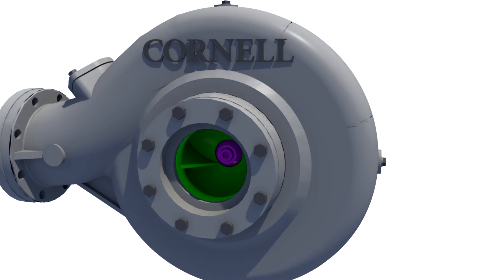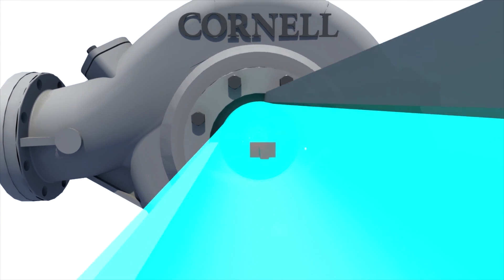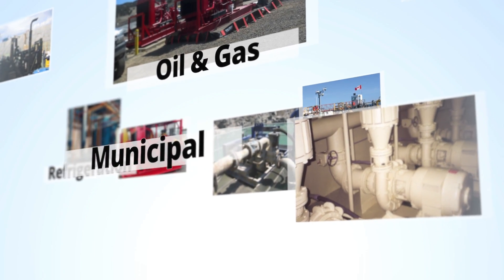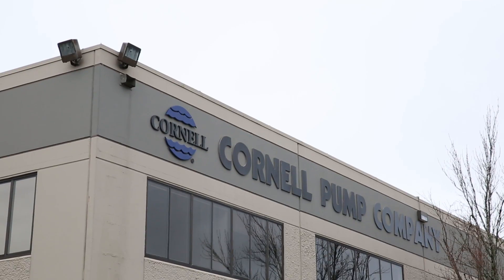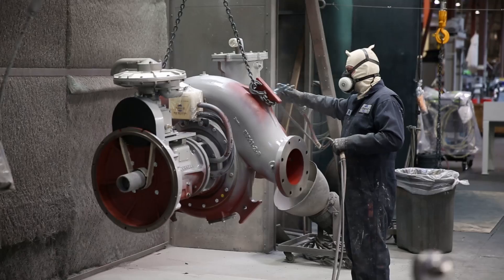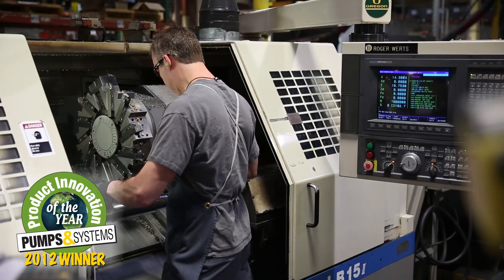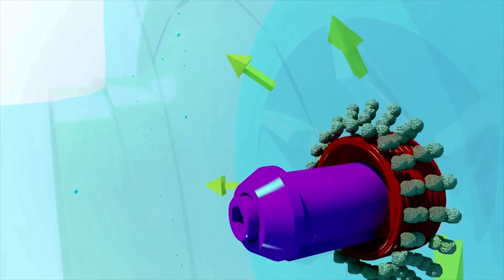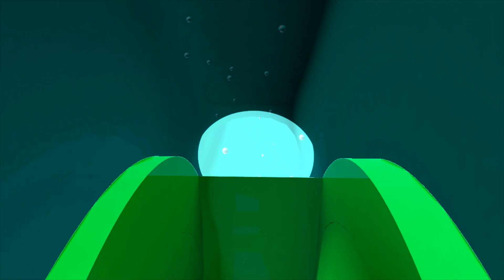Cycloseal System - Cornell Pump Company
Learn about the innovative Cycloseal (R) System from Cornell Pump and how it extends the life of your pump seals.